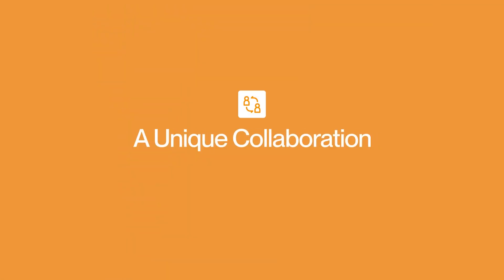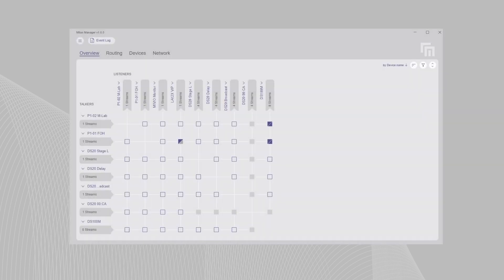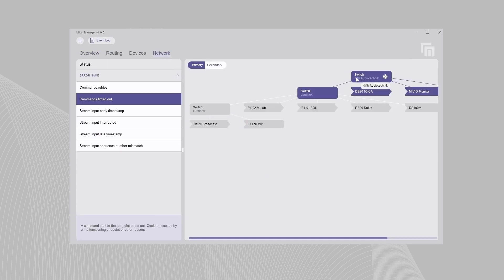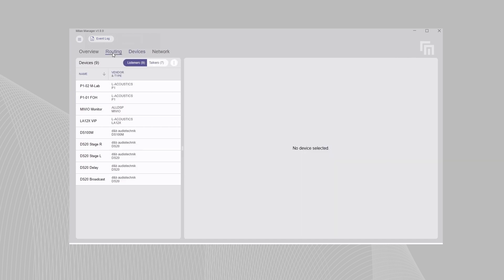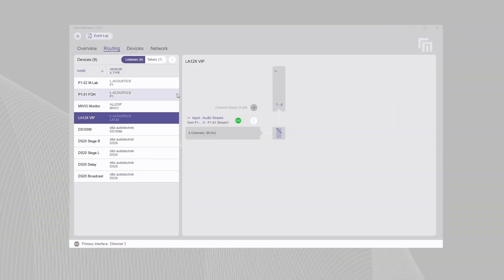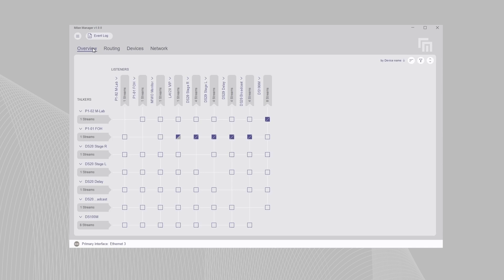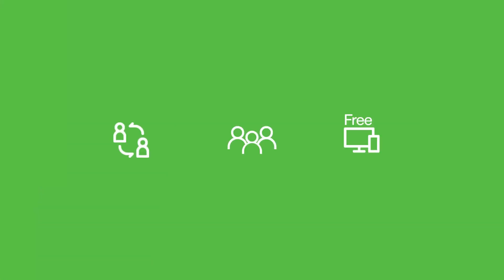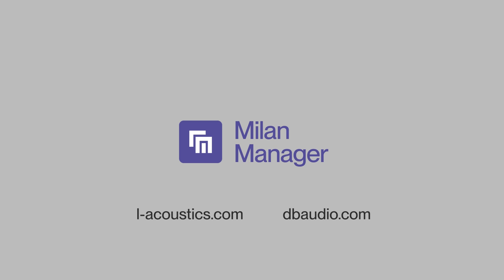Milan Manager | d&b audiotechnik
Peace of mind is a must-have when you’re managing networks, so together with L-Acoustics we’re delighted to introduce Milan Manager, a new, free-to-download, brand-neutral, software platform designed to simplify the configuration, management and monitoring of Milan-AVB networks. And the really good news is this is just the first step towards achieving seamless Milan-AVB integration as we continue to develop new features in a collaborative and committed effort to empower all our users to focus on the things that really matter!